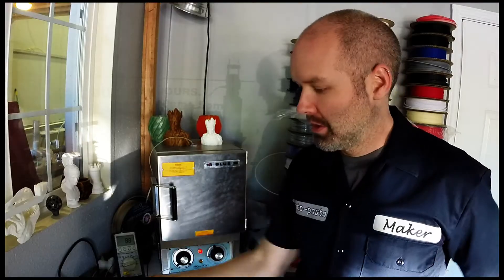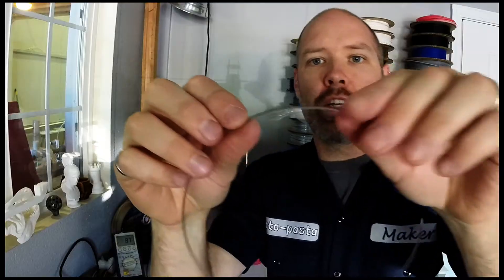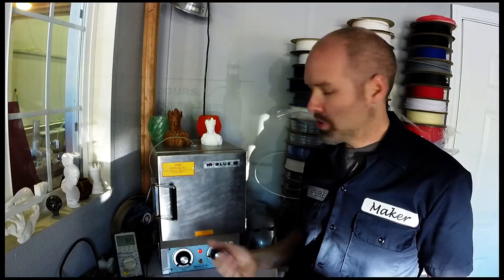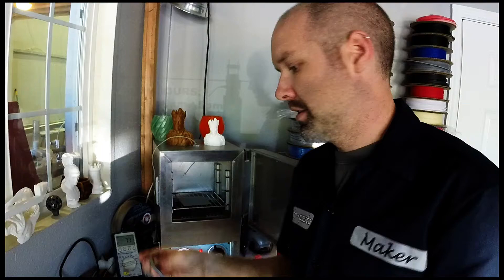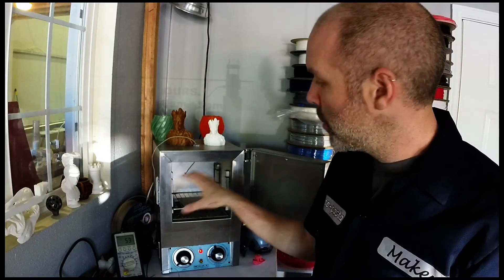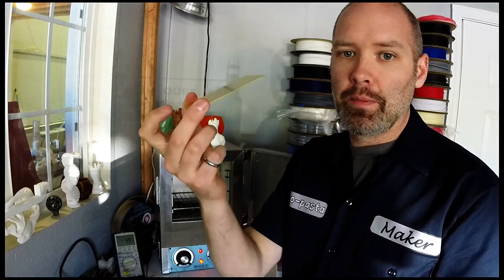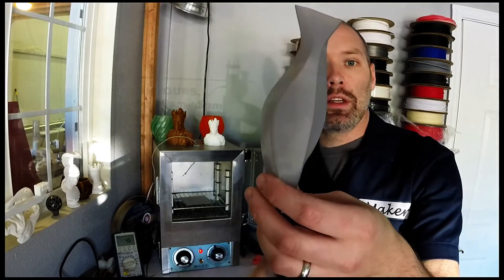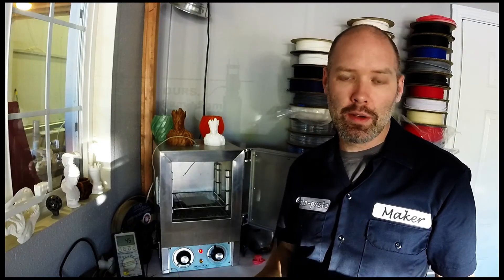Introduction to Proto-pasta HTPLA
Proto-pasta HTPLA filament can be "heat treated" for "higher temperature" resistance and improved properties.  All you need is some filament and an oven to try for yourself!  Proto-pasta.com for more info.